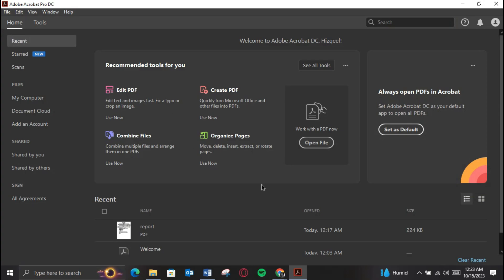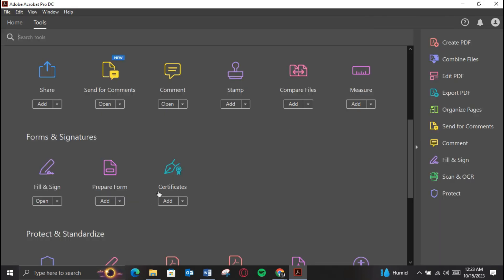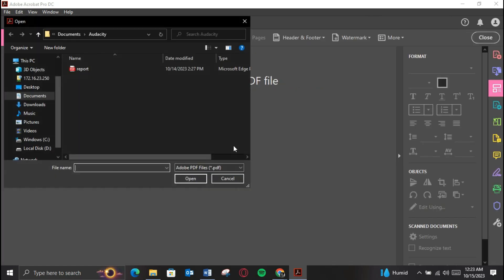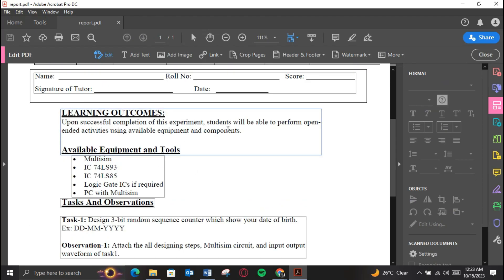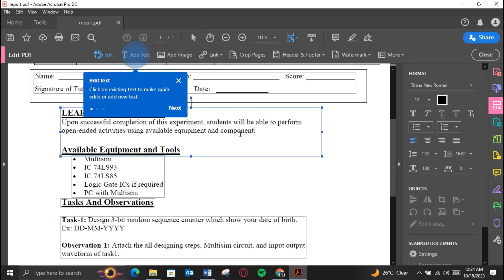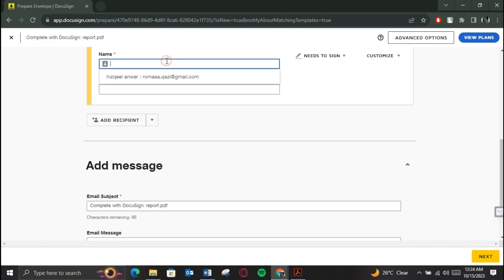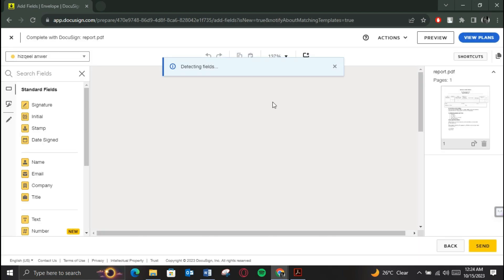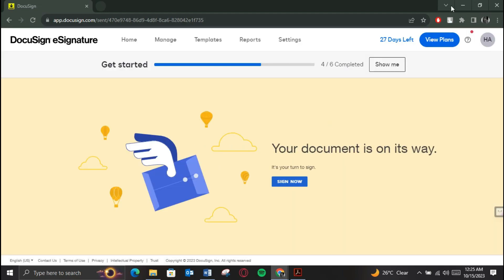How to Setup DocuSign in Adobe (Add Digital Signatures to Adobe PDF)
How to Setup DocuSign in Adobe (Add Digital Signatures to Adobe PDF).In this tutorial, you will learn how to setup DocuSign in Adobe.